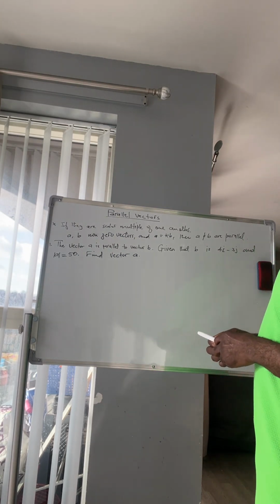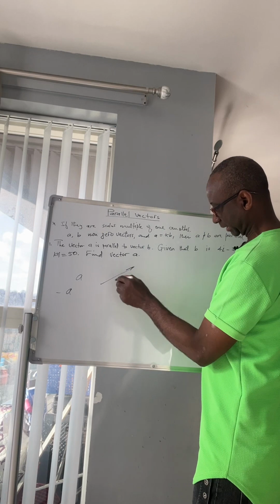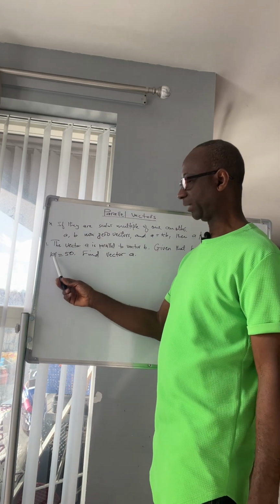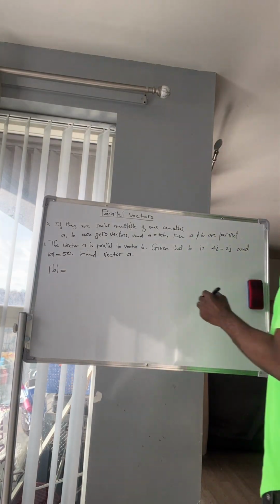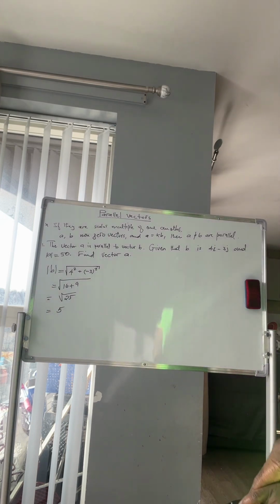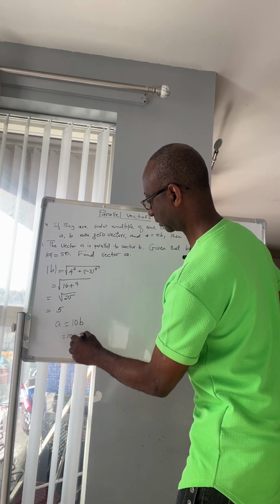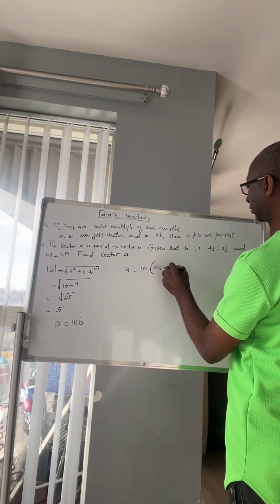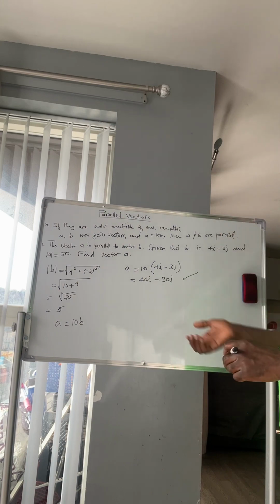2 April 2024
Parallel Vectors